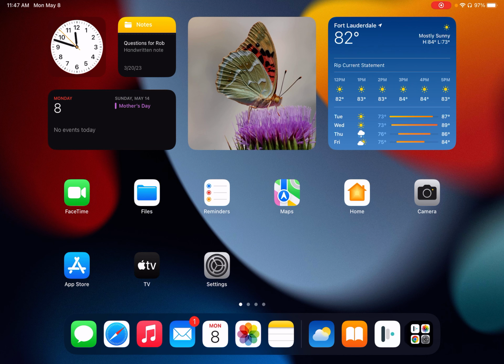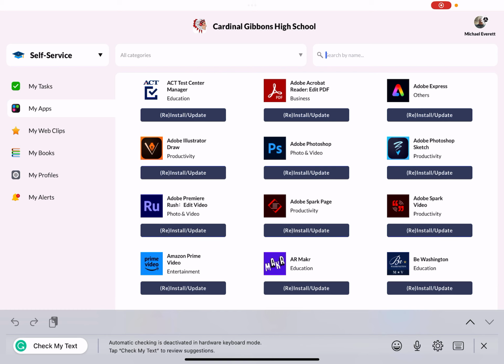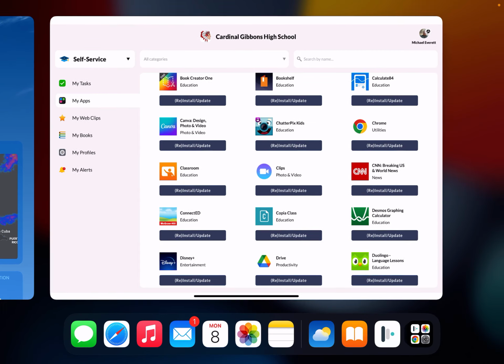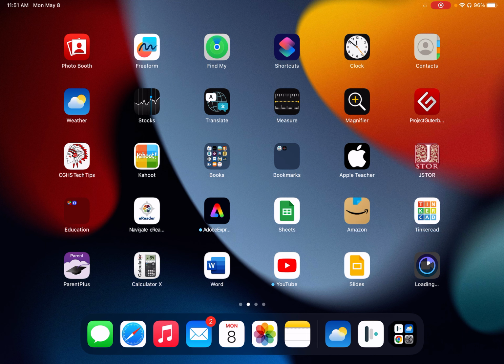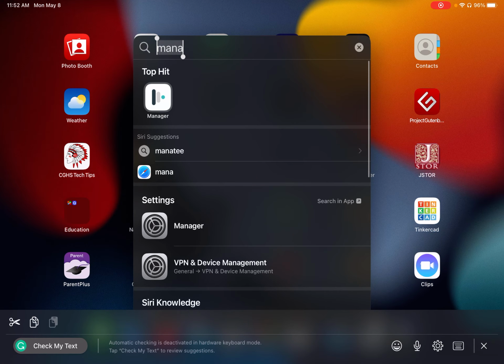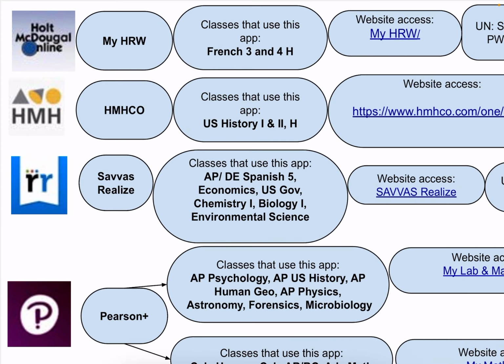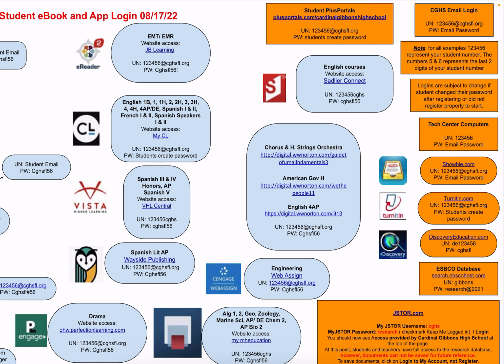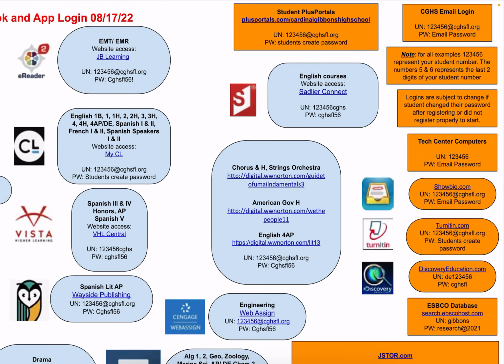Manager App and Concept Map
This video will help you get familiar with the Manager App, which takes the place of the App Store. We will also discuss the Concept Map, which will help you navigate the various apps used to access books and assignments.